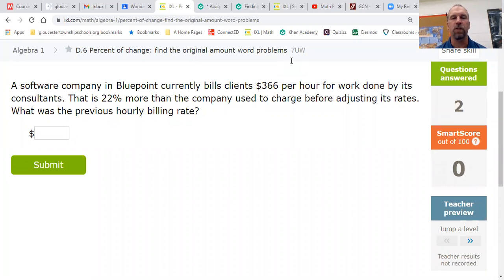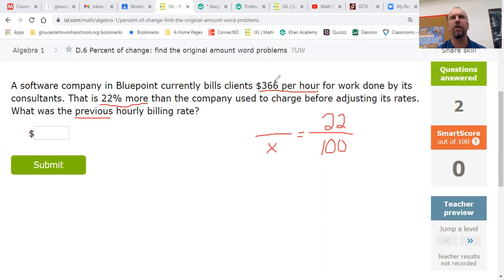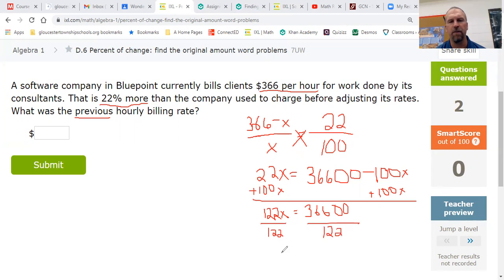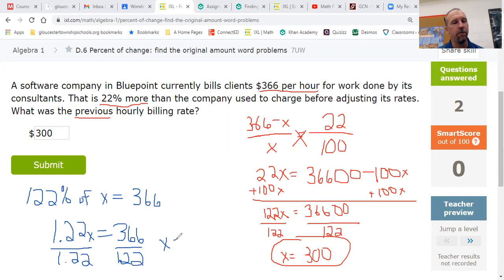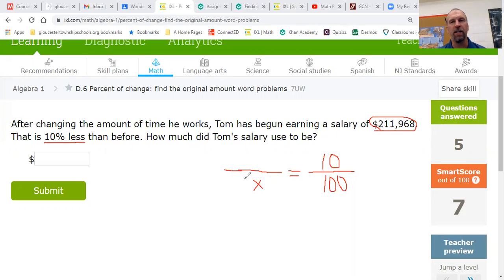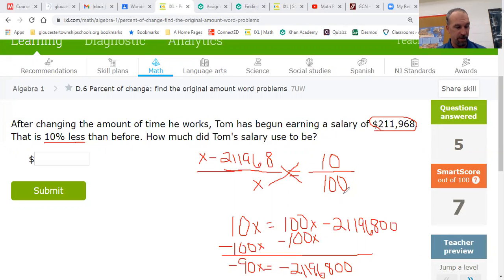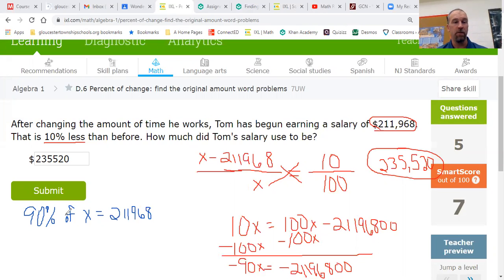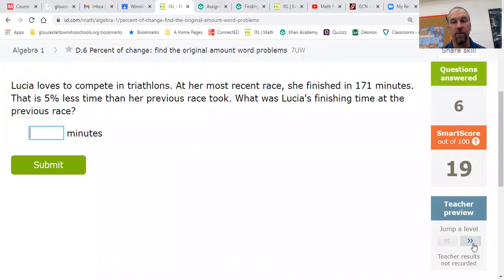Finding the original amount in percent change problems